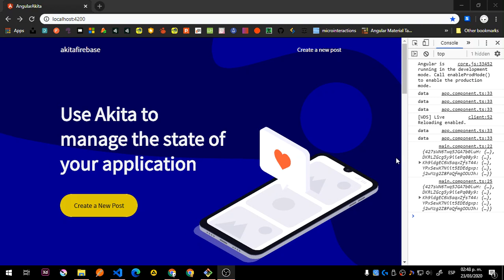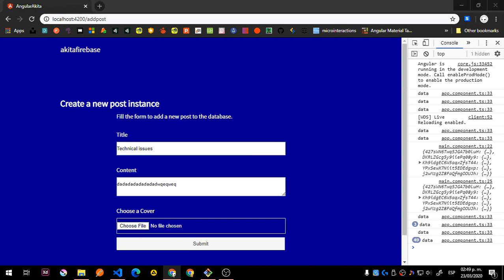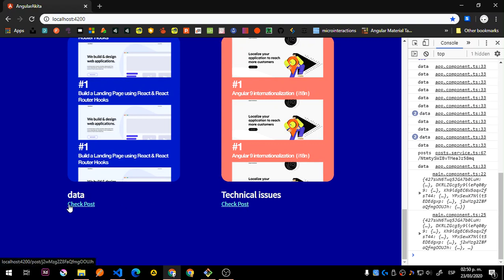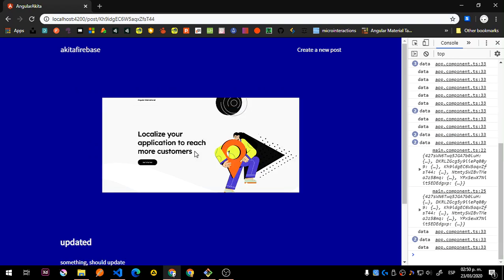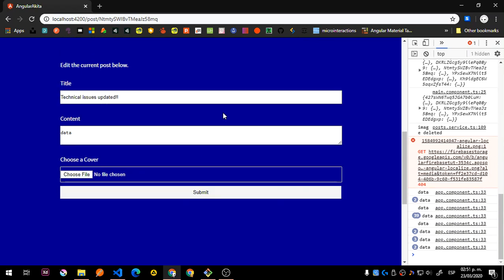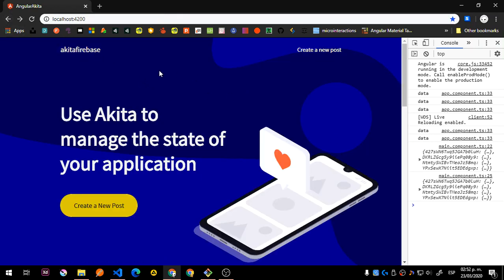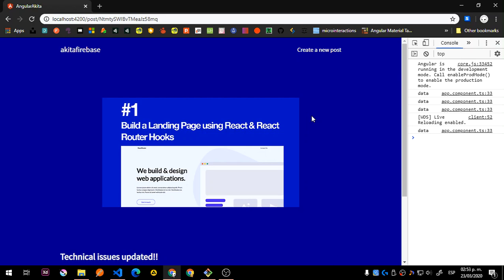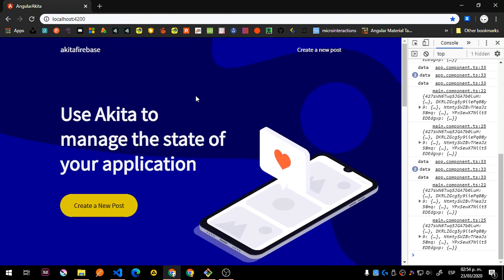Akita State Management in Angular using Firebase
In this video we will see the next project using Akita State Management for Angular, but this time we will use firebase in order to store the information, and then add it into the Akita Store.